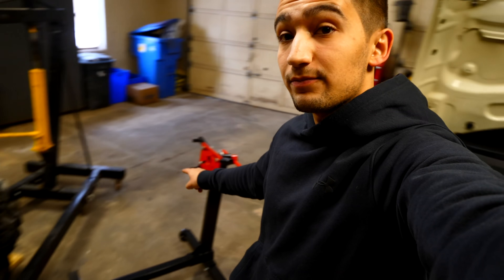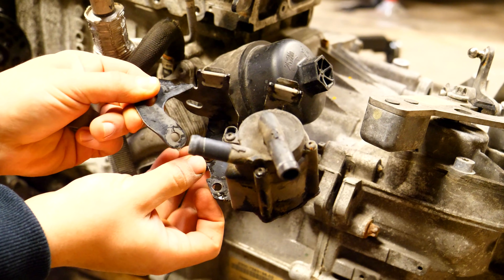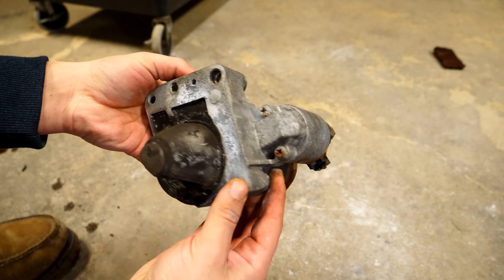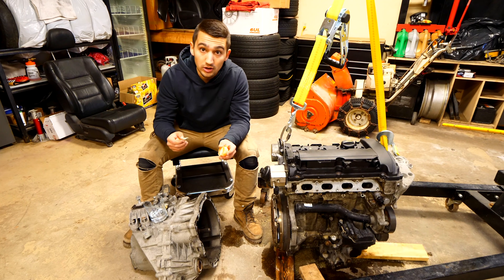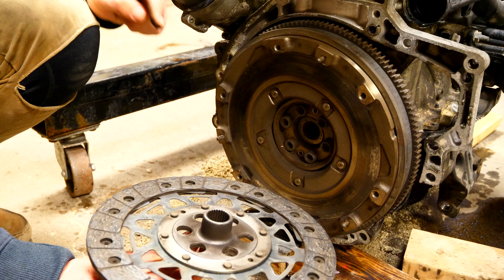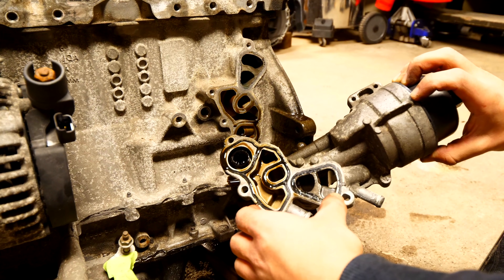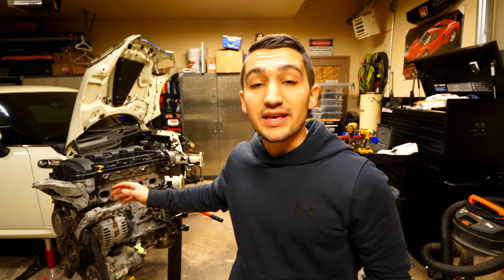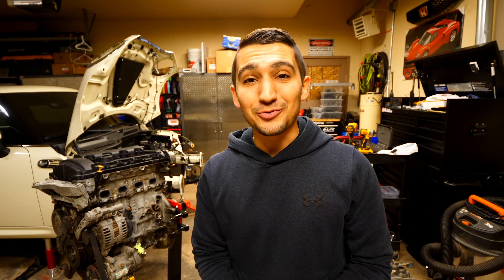How to Mount an Engine to an Engine Stand (FOOL PROOF)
In this video, we strip the engine block down to the point where we can mount it on our engine stand. Since removing it from the engine bay, there a a few things to strip. I was somewhat skeptical with only installing 4 small m10x1.5 bolts through the engine stand and into the engine block. They were grade 8 bolts and I was informed that they would indeed be strong enough, but it just doesn’t feel right. Anyways, if you are looking to buy the same bolts I used to mount my engine to the engine stand, you will need M10x1.5 x 100mm bolts, 4 of them to be more specific, along with 2 M10x1.5 nuts.

On a side note, getting some kitty litter will 100% be helpful since if you’re taking your engine apart, there are many different fluids that will spill onto the ground, so be sure to get some to clean up your messes (I wish I was sponsored by arm & hammer so I could get free kitty litter lol)

By purchasing items below, it helps my channel operate and brings more awesome content your ways, at NO ADDITIONAL COST TO YOU. Thank you all for your generous support!! 🖤

Arm & Hammer Kitty Litter ▶︎
Genius 3/8 Impact Socket Set ▶︎
GearWrench Pick Set ▶︎
Chain Quick Link Zinc Coated ▶︎
Heavy Duty 3000lbs Ratchet Straps ▶︎
Engine Stand ▶︎
Engine Hoist ▶︎
Astro 40SL Rechargeable LED Work Light ▶︎
Impact Driver Adapter Set ▶︎
DeWalt 20V Max XR Impact Driver & Hammer Drill ▶︎
DeWalt 20V Max XR 1/2” Impact Wrench ▶︎
Camera Used for Alternate Shots ▶︎